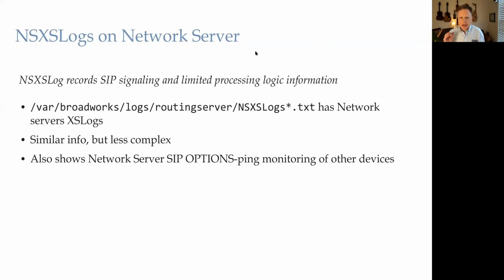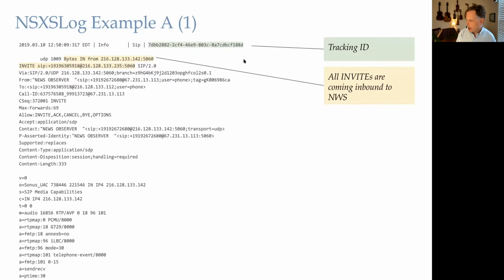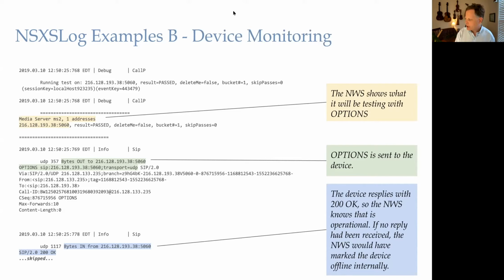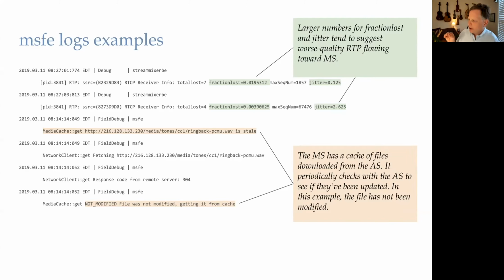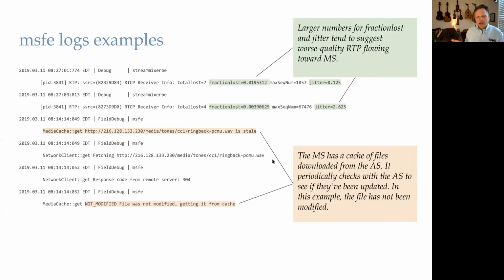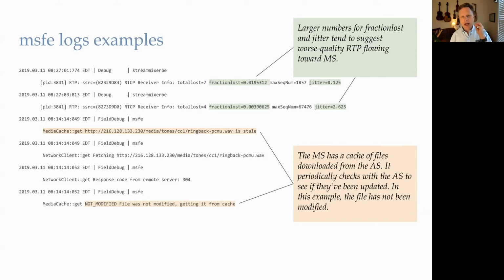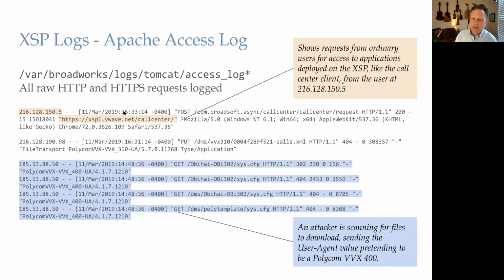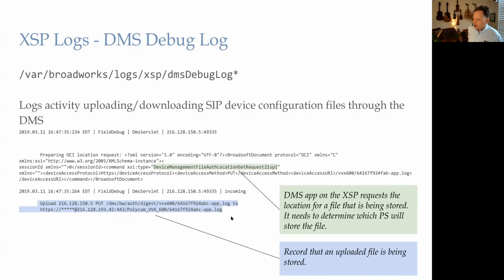ecgt3010 6.9: BroadWorks Diagnostics 9: NSXSLog, msfe logs, XSP Log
Instructor: Mark Lindsey, ECG SMTS

Other logs: NSXSLogs on the Network Server, msfelog on the Media Server, XSP Apache access log, and DMS Debug log.

Examples from BroadWorks R22.